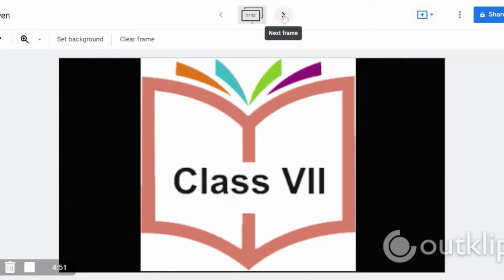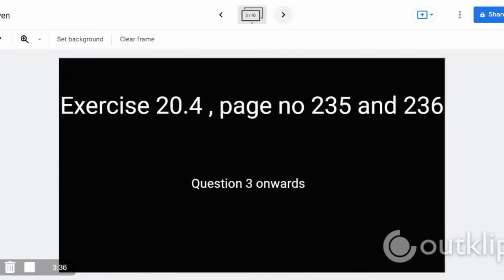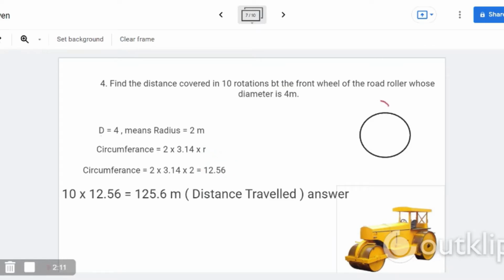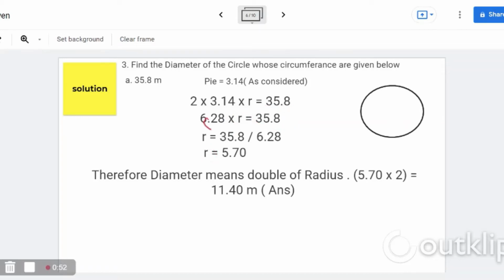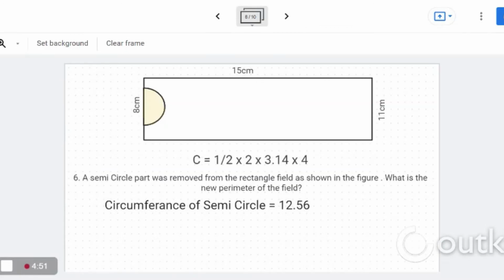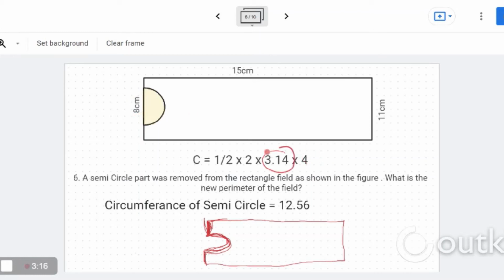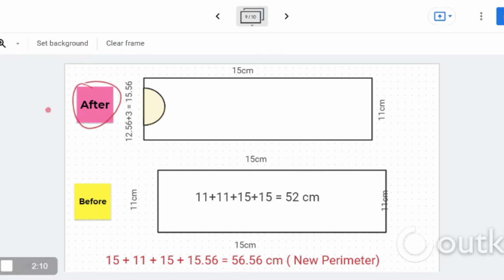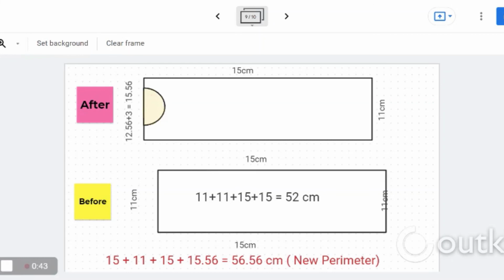SEVEN 3RD TERM MATHS